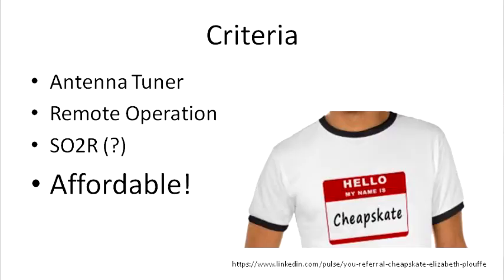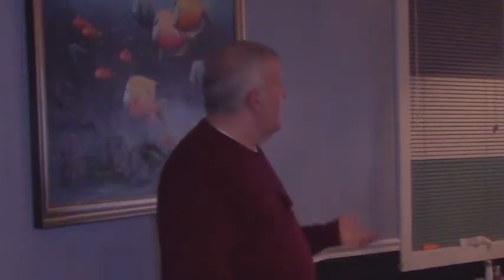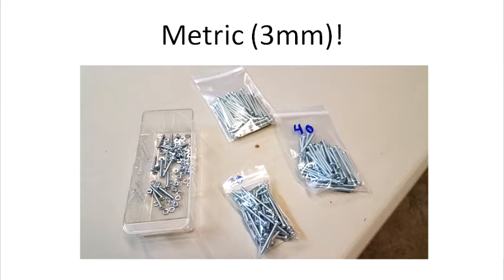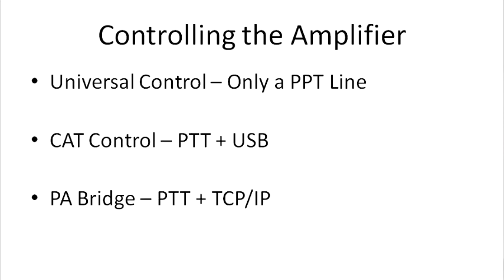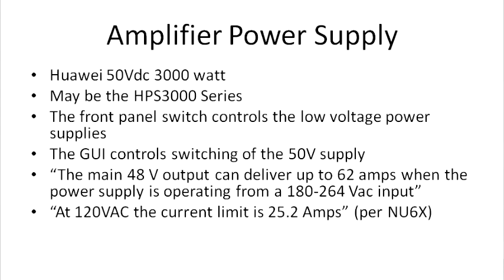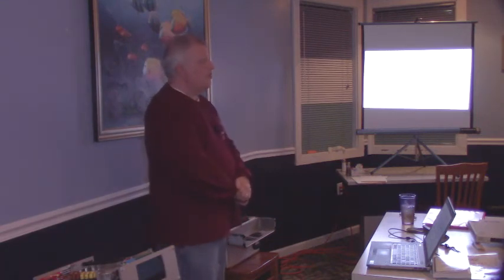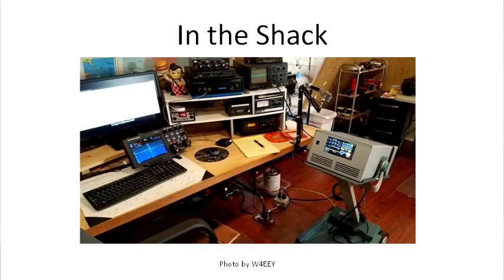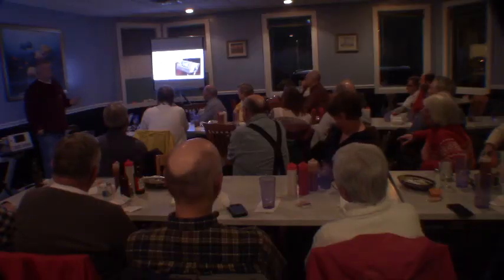B26 Amp NCDXCC 1-11-2018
A presentation to the North Carolina DX and Contest Club on January 11, 2018 on the RF-Kit B26 RF2K+ Amplifier.